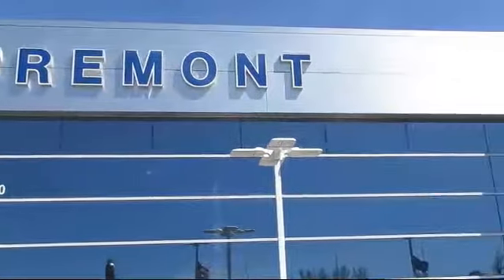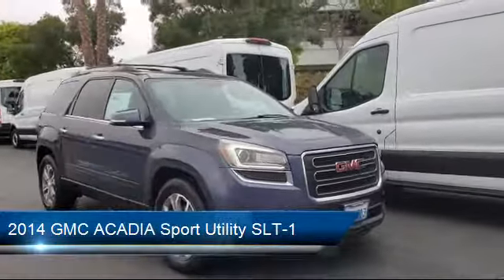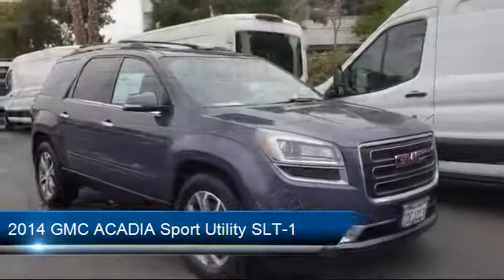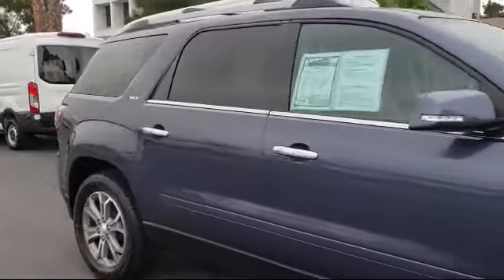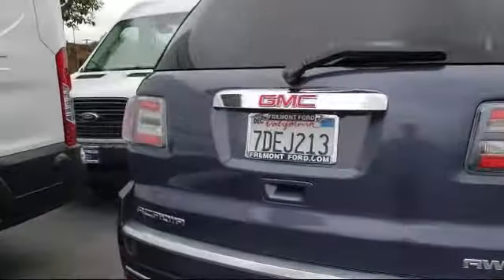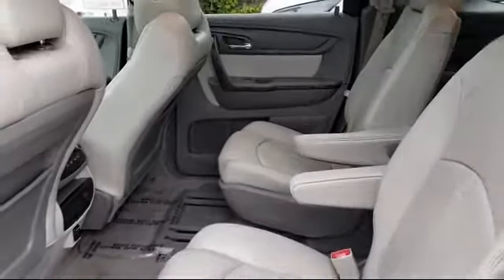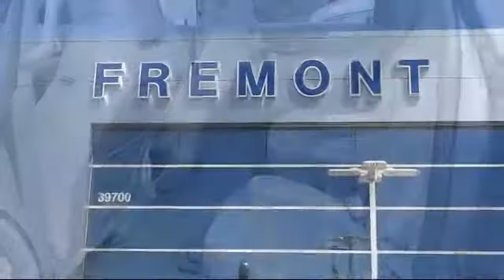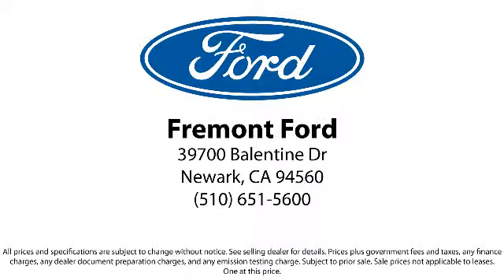2014 GMC ACADIA Sport Utility SLT-1 Fremont San Jose Hayward Union City San Leandro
2014 GMC ACADIA Sport Utility SLT-1 Stock Number: 391125A Vin:1GKKVRKD8EJ113327.

Fremont Ford
39700 Balentine Drive